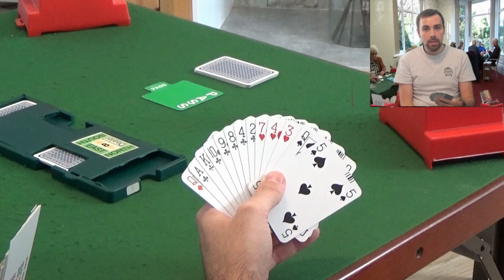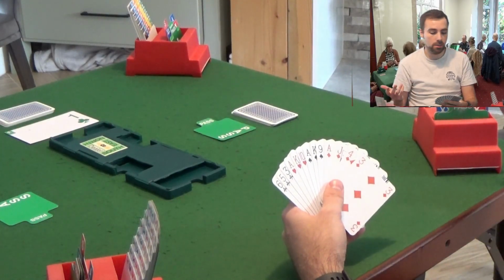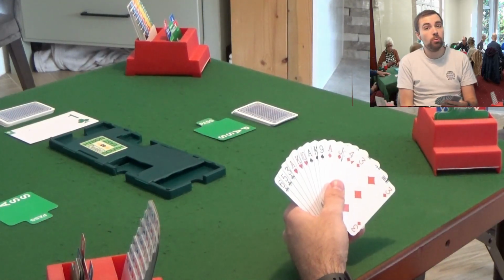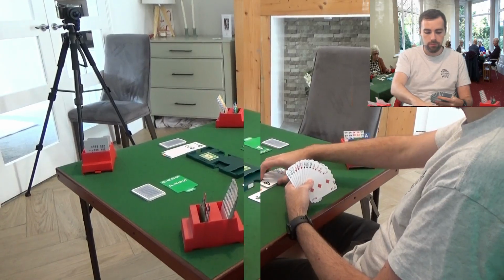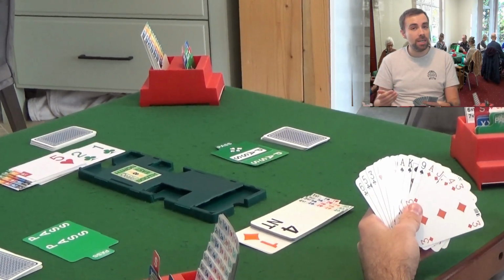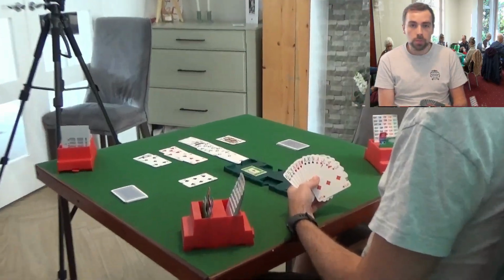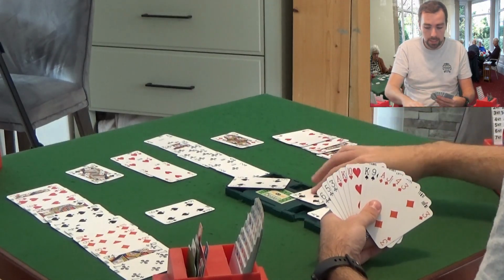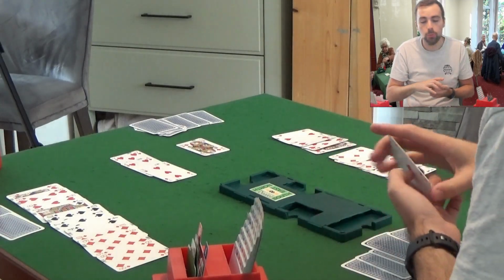#72 ~ Full Bridge Game - Bidding & card play explained ~ 6NT Slam - #31 SAYC American Bridge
Here we have an analysis of all 4 bridge hands in a game, with the suggested bidding & how to play them. This contract is for 6NT.
For more in depth instructions, hints & all round general play, you can visit Dom's